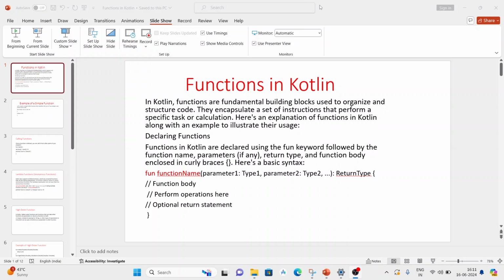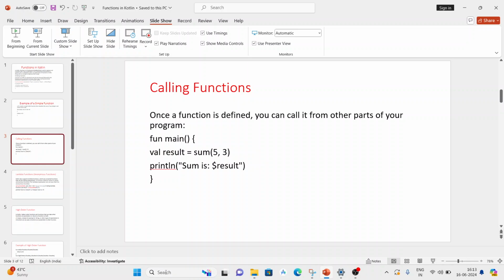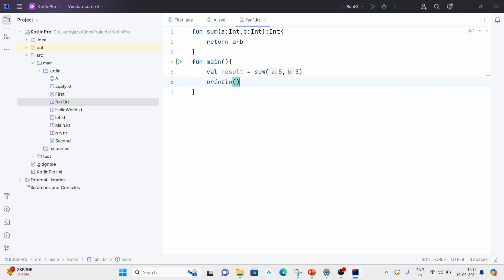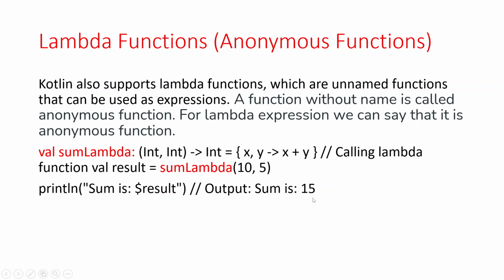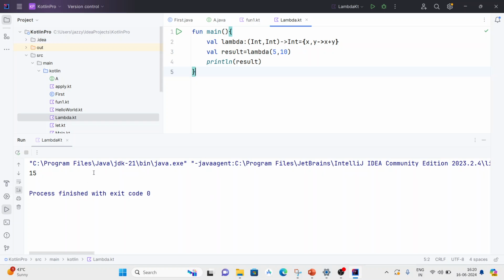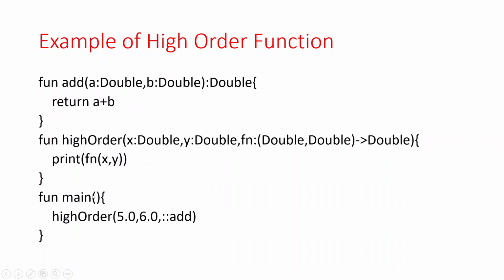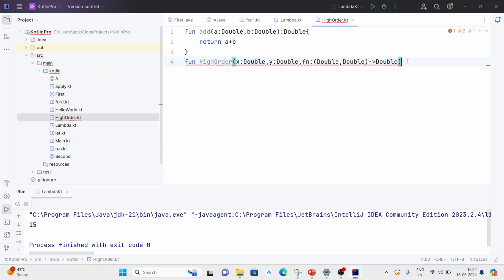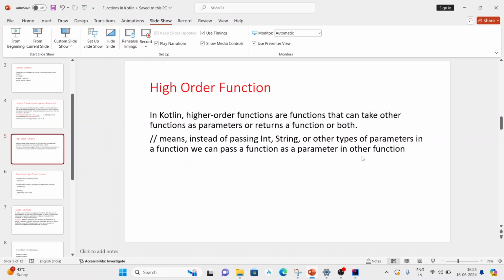Functions in Kotlin, Mastering Kotlin Functions: Comprehensive Guide and Practical Example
Welcome to our comprehensive guide on Kotlin functions! Whether you're new to Kotlin or looking to deepen your understanding, this video covers everything you need to know about creating and using functions effectively in Kotlin programming.

1. Explanation of function declaration, parameters, return types, and their usage in Kotlin.
2. Practical examples showcasing function arguments, default values, and named arguments.
3. Introduction to higher-order functions, lambdas, and their role in Kotlin programming.
4. Techniques for function overloading, handling nullable return types, and ensuring null safety.
5. Best practices for writing efficient, readable, and maintainable functions in Kotlin.